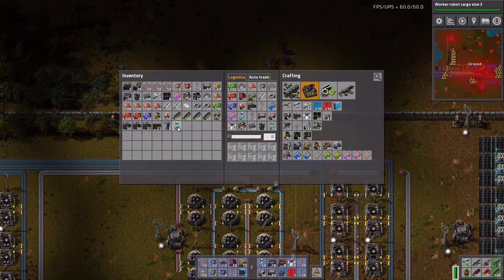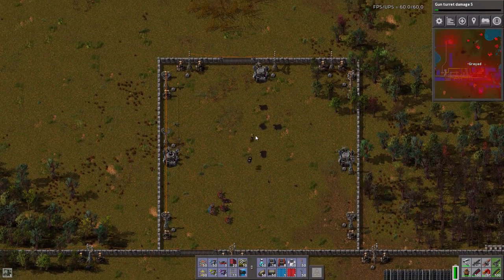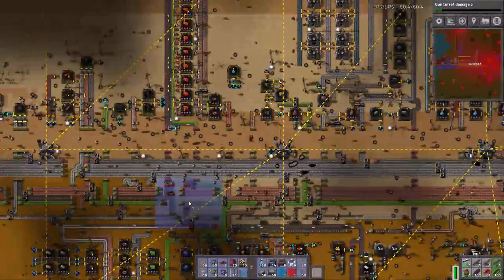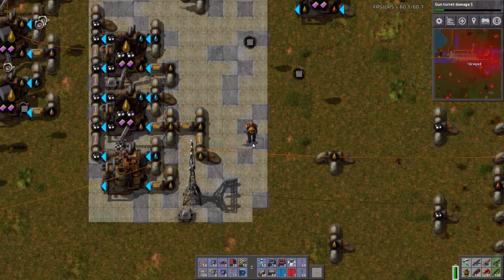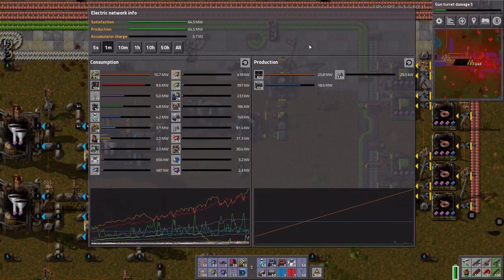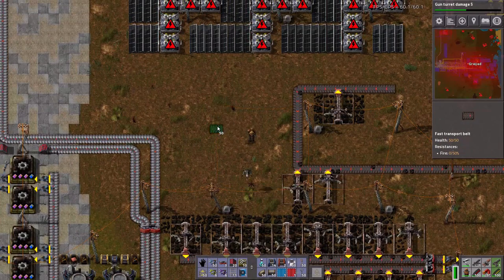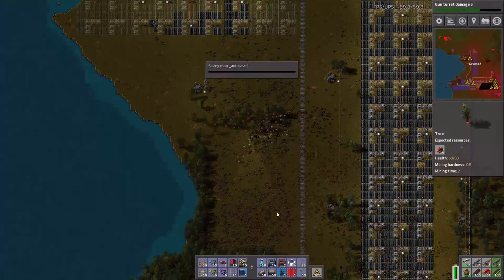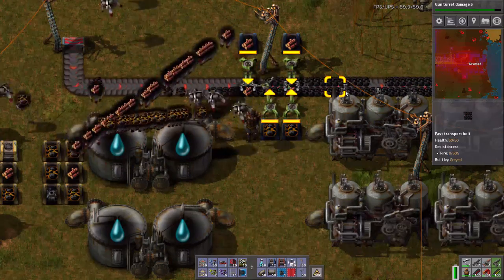Factorio 1422 #54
Factorio is a game in which you build and maintain factories.  You will be mining resources, researching technologies, building infrastructure, automating production and fighting enemies.   All in an effort to return to civilization.  It is a game of creative problem-solving in a sandbox.

In this series I am starting out on version 0.14.22 and running 100% vanilla.  I am aware of the myriad of mods that are available for Factorio.  However, I have never sucessfully completed a vanilla run of Factorio.  I set out to rectify that oversight before the end of this series.  Modded Factorio might come after that if there is enough interest.